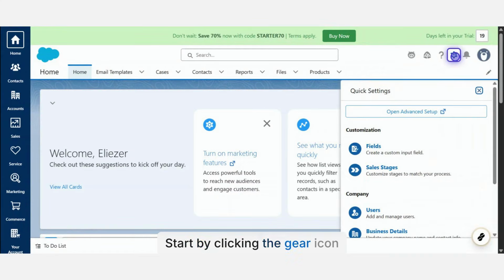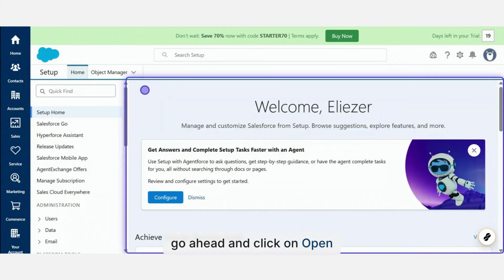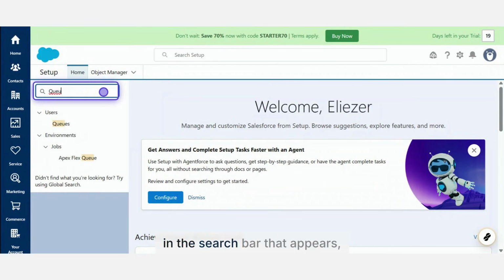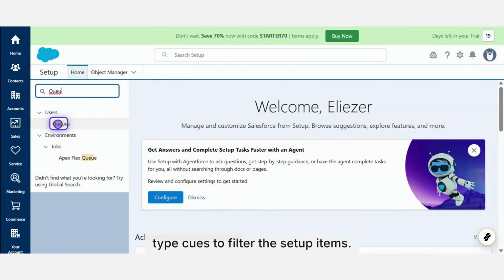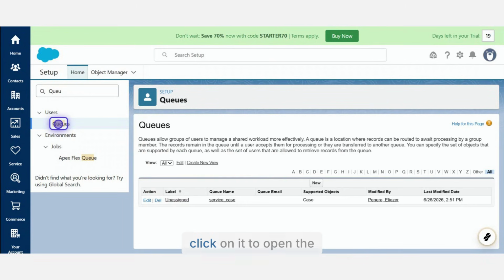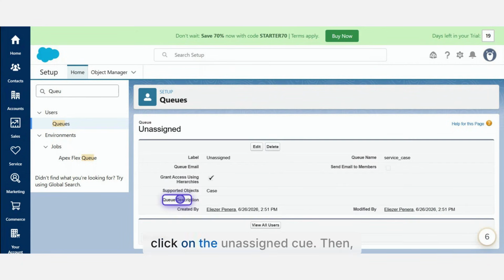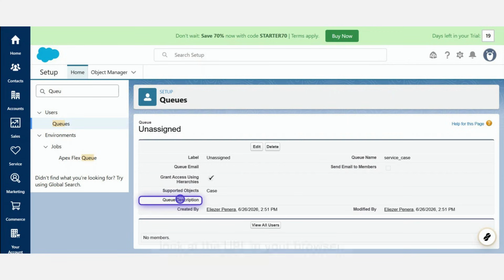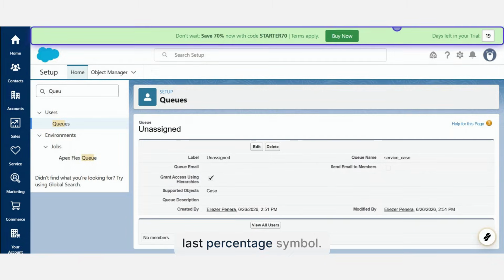How to Find Queue Id in Salesforce (Full Guide 2026)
In this video, we discuss how to find queue id in salesforce quickly and easily. You'll learn to locate the queue id from the URL in just 30 seconds, and we cover alternative ways to get the queue id in salesforce. Whether you need the salesforce queue id for automation or troubleshooting, this guide shows you the steps.

00:00 Introduction to Queue ID
00:17 Accessing Quick Settings
00:28 Searching for Queues
00:41 Selecting Unassigned Queue